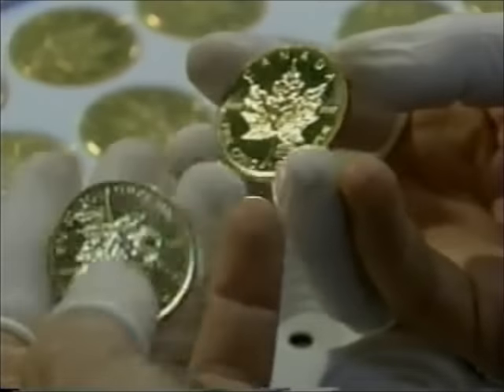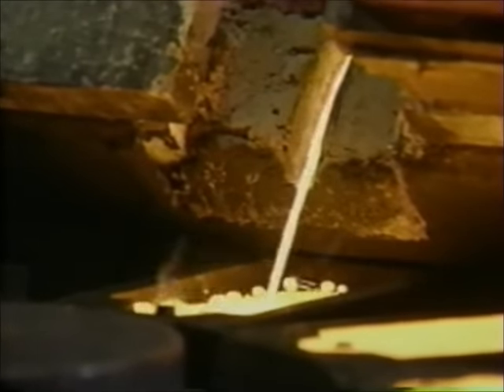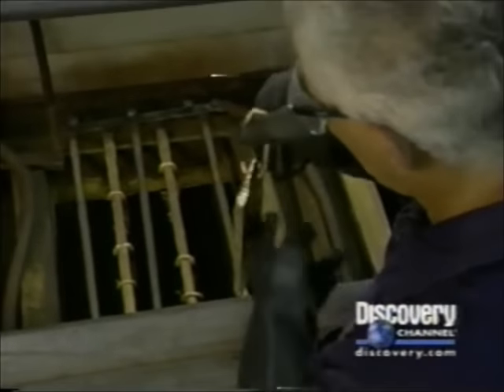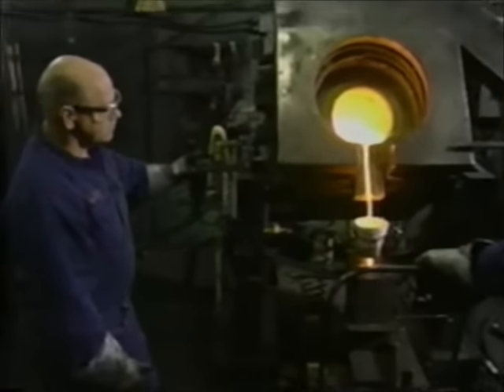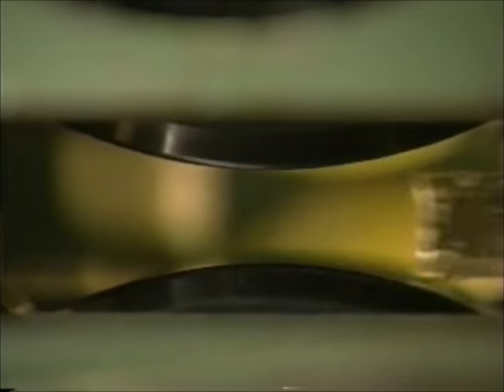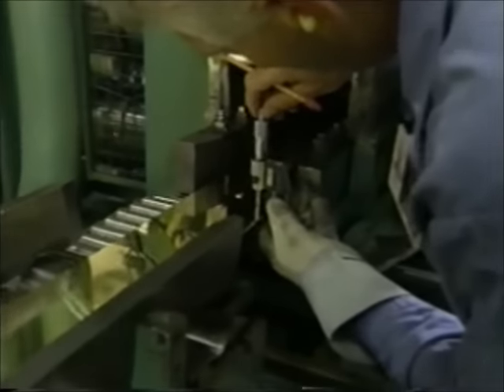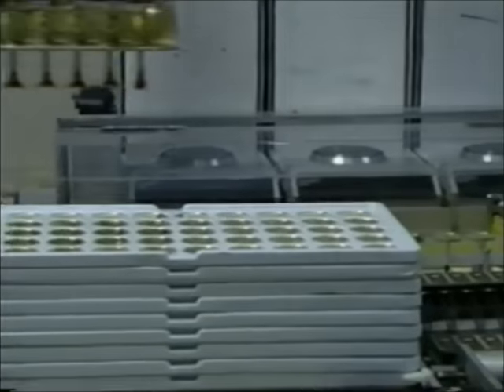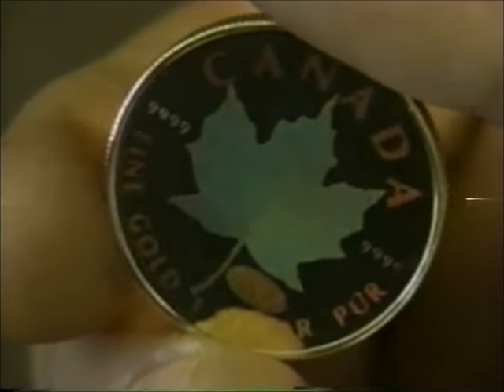Royal Canadian Mint Gold Processing and Minting (English)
This was from the Discovery Channel show On The Inside recorded in 1999.  This segment shows the RCM refining gold, rolling it, and making 1oz coins.  The video is in English.

Additional Information:
It appears the music heard starting at 5:36 is copyrighted but allowed to be used.  If ads appear they are not from me.